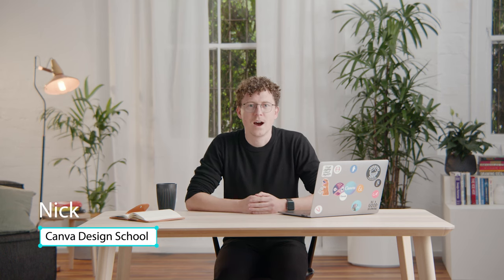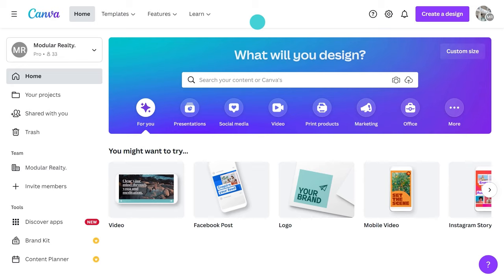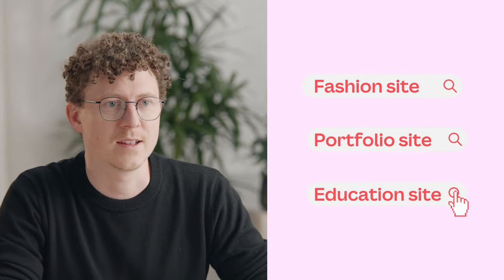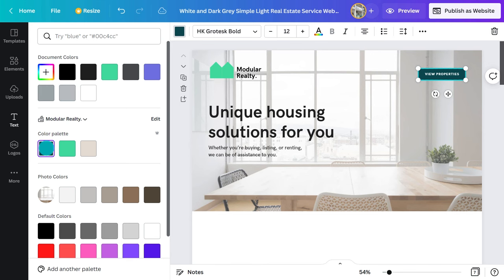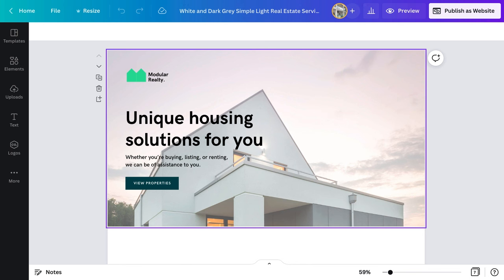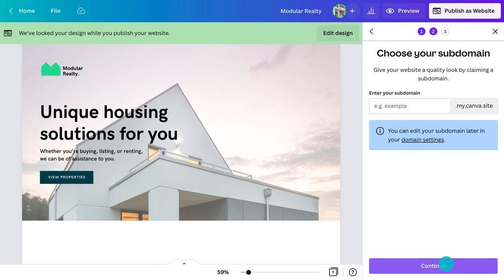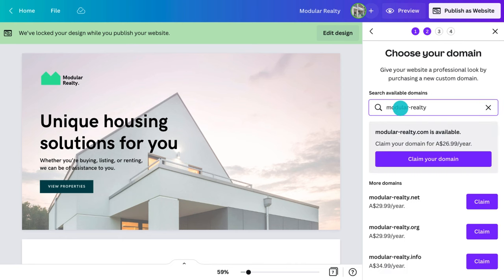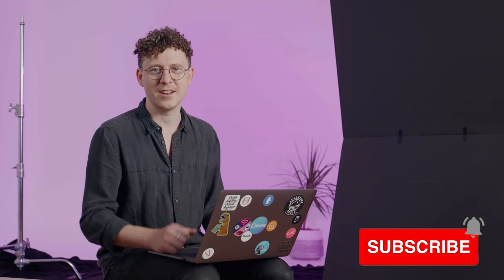How to Make a Website with Canva | A Step by Step Guide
Having a website will help you to give visibility to your brand and to manage the different services of your company. Designing it will be much easier if you do it with Canva templates following these simple steps! In this tutorial, Nick will show you how to make a website with Canva.

💡 WHAT YOU'LL LEARN:
► The importance of having a company website
► How to design a website with Canva
► The importance of including a CTA on your design

⏳ TIMESTAMPS
00:00 Intro to Nick
00:02 Is it necessary to have a website?
01:14 How to find website templates in Canva?
01:45 How to edit a template
02:52 The importance of including a CTA on your website
04:02 How to publish your website created with Canva

Happy designing ✨